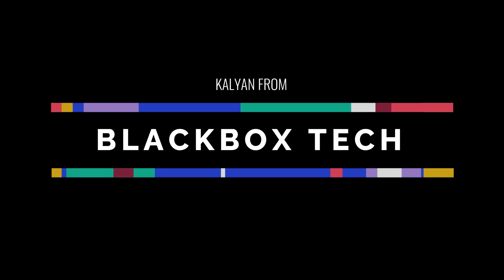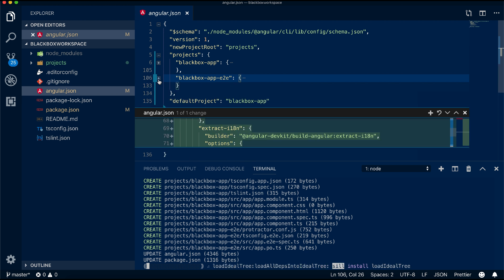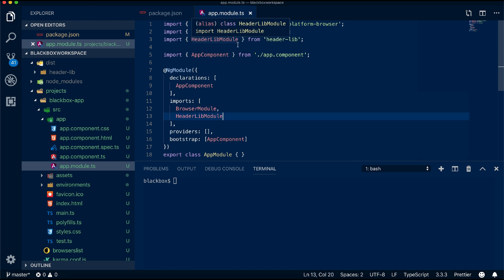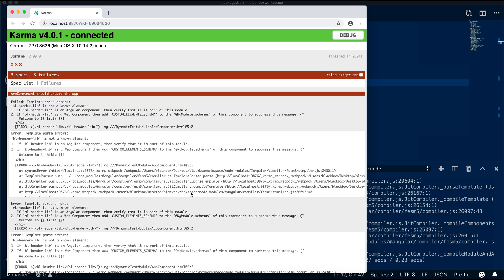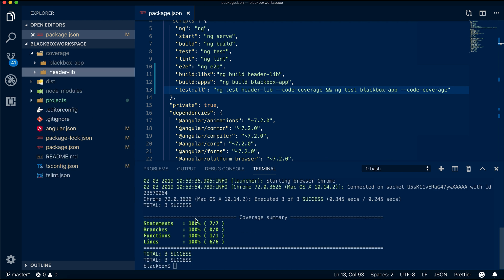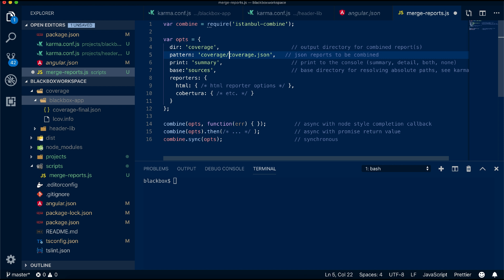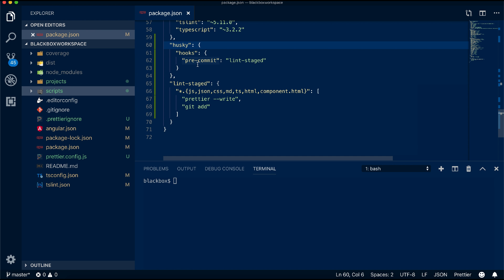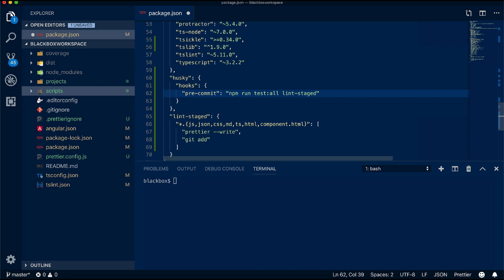Monorepo based angular workspace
In this Monorepo based angular setup, I have discussed, how you can leverage angular cli to generate a complete monorepo where all your developed software will stay in a single place, rather than maintaining multiple repos for individual software you will have a single source of truth and also it will help sharing data between each other. Google maintains this approach and you can have a look of that by going angular git repo as well.

I have also demonstrated how you can add prettier, husky git hooks to manage your day to day development and deliver a bug free code. Also I have discussed different solution like how you can combine multiple istanbul report to create one report.